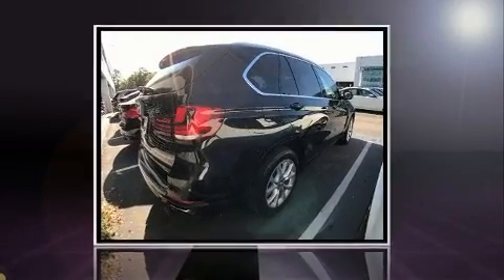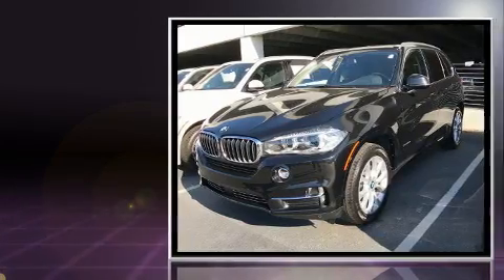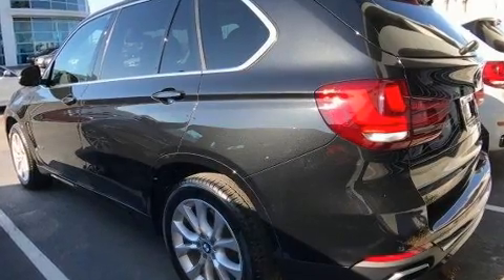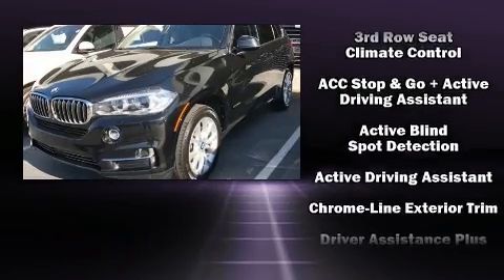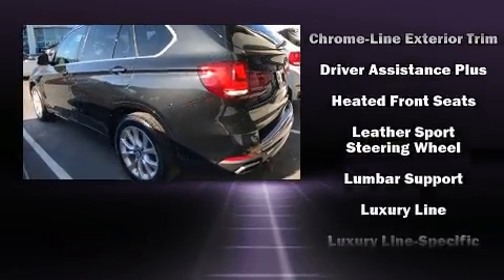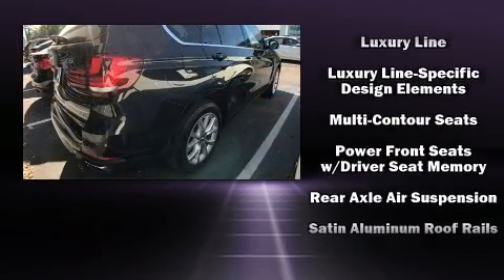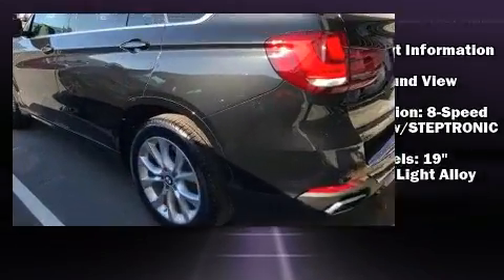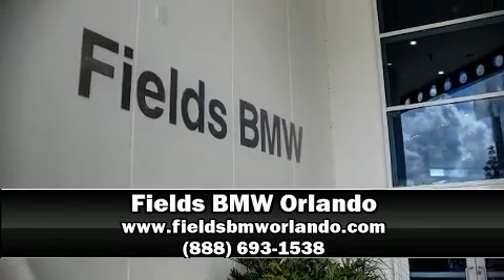2014 BMW X5 xDrive50i AWD 4dr Xdrive50i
Get excited about the 2014 BMW X5 xDrive50i. With just over 25,000 miles on the odometer, this vehicle is constructed with the discerning driver in mind. Under the hood you'll find an 8 cylinder engine with more than 400 horsepower, and for added security, dynamic Stability Control supplements the drivetrain. All wheel drive provides for safe passage, regardless of road or weather conditions. Turbocharger technology provides forced air induction, enhancing performance while preserving fuel economy. A wealth of standard features means that you no longer have to sacrifice. Like power windows, mirrors, and seats, front and rear reading lights, an automatic dimming rear-view mirror, automatic dimming door mirrors, front dual-zone air conditioning, blind spot sensor, remote keyless entry, and cruise control. With high intensity discharge headlights illuminating your path, you'll always appreciate maximum visibility. For drivers who enjoy the natural environment, a power moon roof allows an infusion of fresh air. BMW ensures the safety and security of its passengers with equipment such as: dual front impact airbags with occupant sensing airbag, front SIDE impact airbags, traction control, brake assist, anti-whiplash front head restraints, ignition disabling, an emergency communication system, and 4 wheel disc brakes with ABS. You'll never lose visibility with rain sensing wipers, which activate automatically when the drops start to fall. It also arrives with a Carfax history report, providing you peace of mind with detailed information. We know that you have high expectations, and we enjoy the challenge of meeting and exceeding them! Please don't hesitate to give us a call.